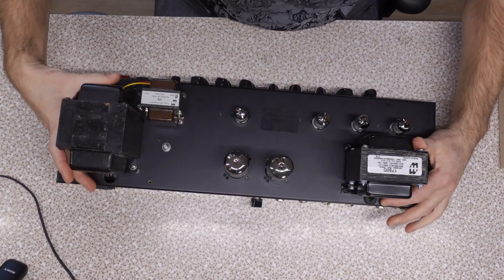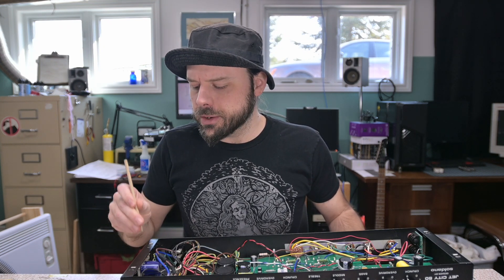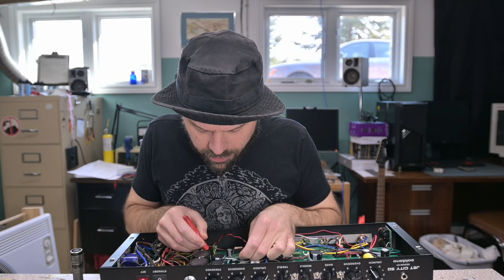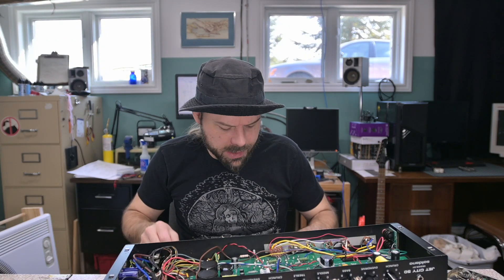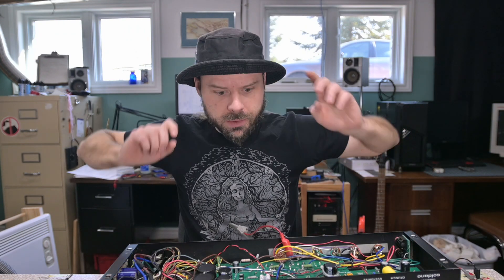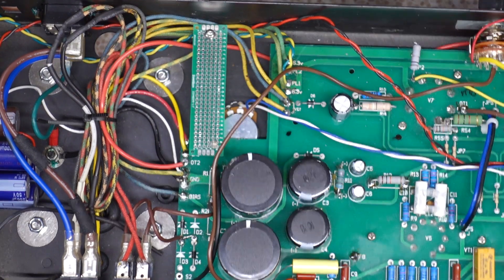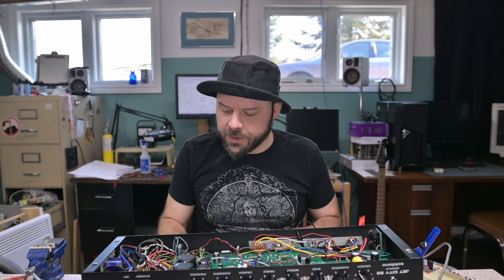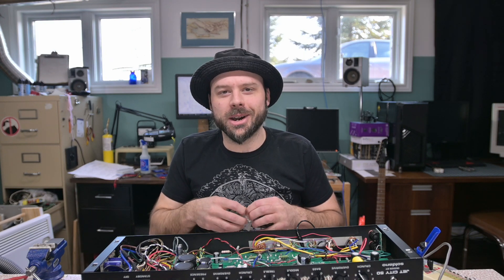Jet City Violence Ep.7 - Boosting the Bias for More Range.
After hacking in an oddball transformer that has lower voltage secondaries,
I found that I could not get the range of bias adjustment I needed to run all my favorite tubes. The solution, MORE HACKS !